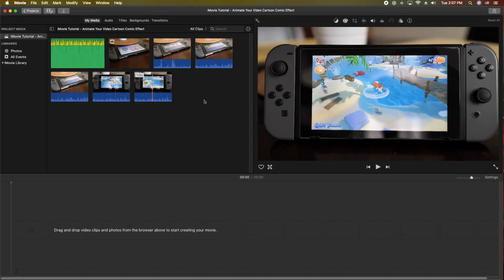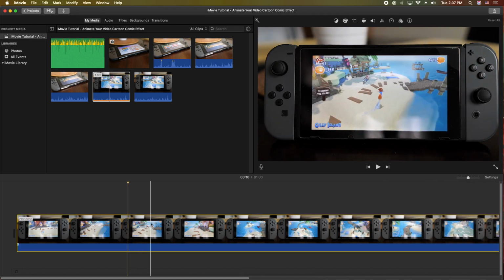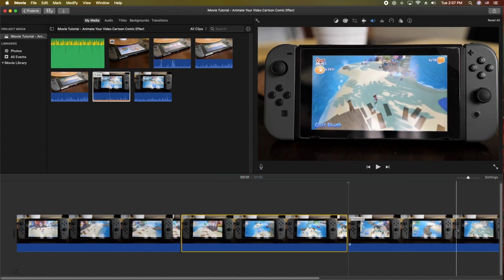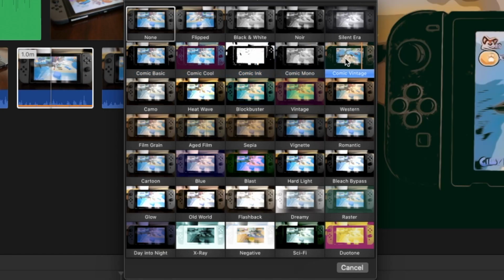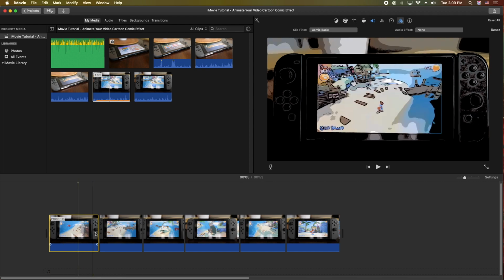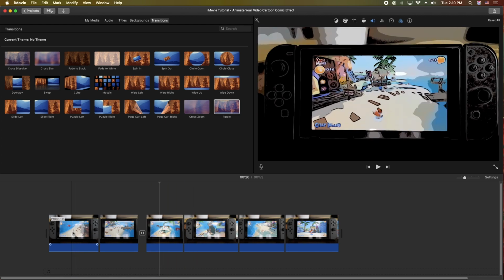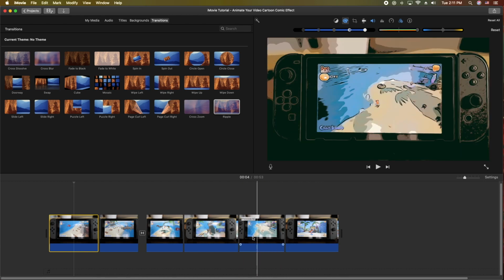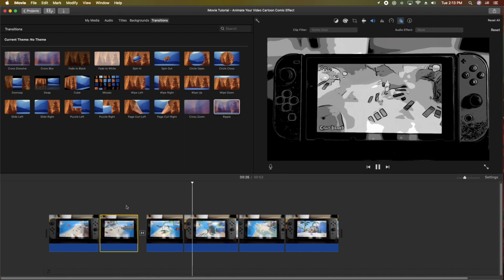iMovie Tutorial - COMIC VIDEO Cartoon Animated How To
In iMovie Version 10.1.15, Apple added several COMIC Video Effects filters.  In this tutorial I show you how to add the filters. How to add a transition between two clips. I also show you how to increase the color saturation on the Comic filter to really make your video look like a cartoon or animated video.

ET